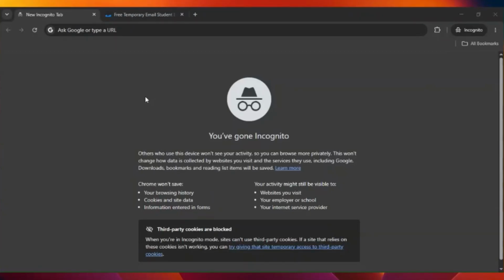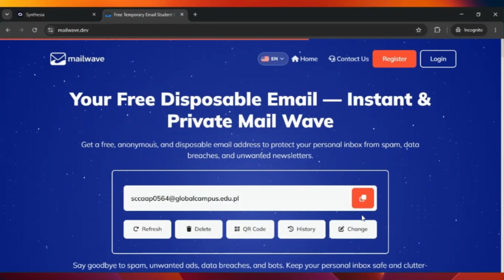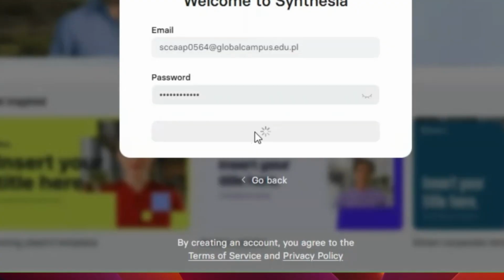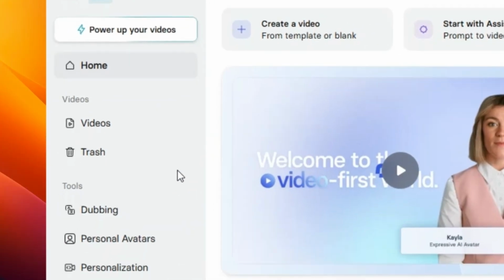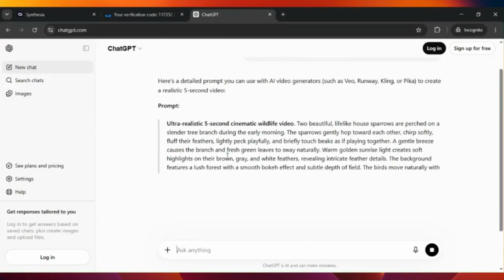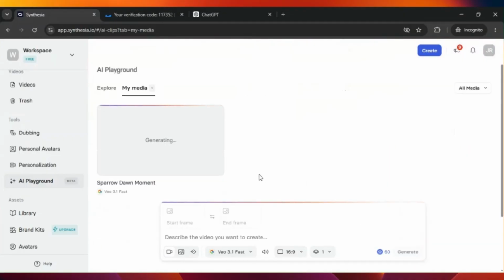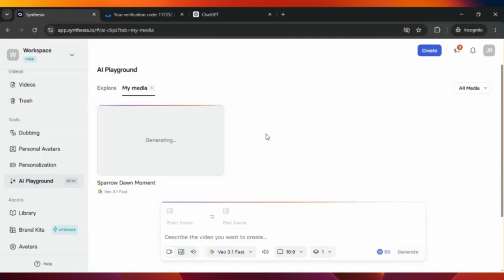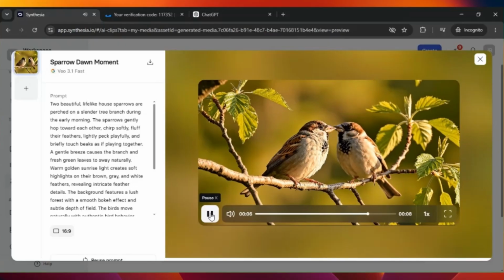How to Generate Unlimited FREE AI Videos with Synthesia Without Watermark or Subscription (2026)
✅ In this video I'll show you exactly how to generate FREE AI Videos using Synthesia in 2026 — completely WITHOUT watermark and WITHOUT any paid subscription!

Synthesia is one of the world's leading AI video creation platforms, allowing you to create professional AI videos with realistic AI avatars, natural AI voices, and powerful text-to-video features. In this video I'll show you how to generate high-quality AI videos for free — perfect for YouTube Shorts, Reels, TikTok, presentations, marketing videos, and content creation.

⏱️ Timestamps:
0:00 - Introduction
0:30 - What is Synthesia
1:00 - How to access Synthesia for free
1:30 - How to generate your first AI video
2:30 - How to get videos without watermark
3:00 - Best prompts for stunning results
3:30 - How to generate unlimited AI videos
4:00 - How to download clean watermark-free videos
4:30 - Tips & tricks for better quality
5:00 - Final results & examples

✅ What you'll learn:

What is Synthesia and how it works
How to create AI avatar videos with realistic voices
How to use Synthesia for YouTube Shorts & Reels
Why Synthesia is one of the best free AI tools in 2026

💬 Did you generate AI videos using Synthesia?